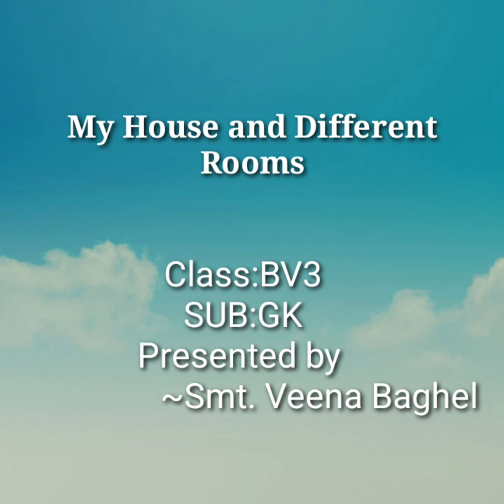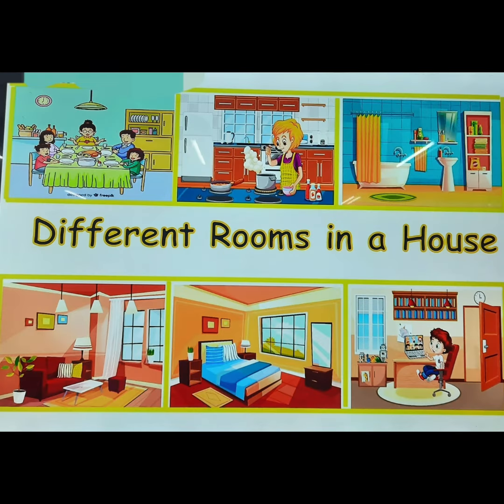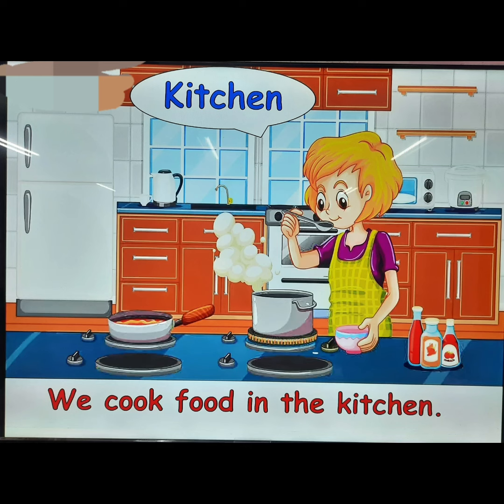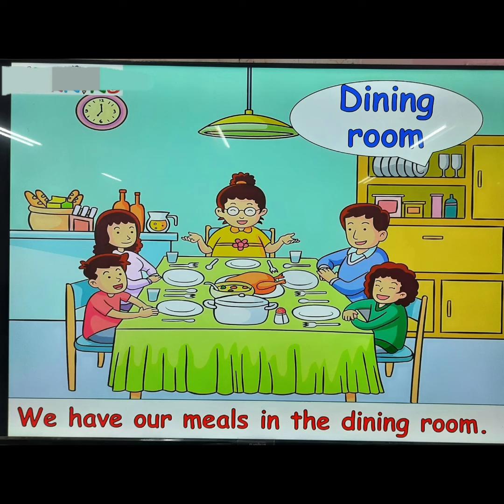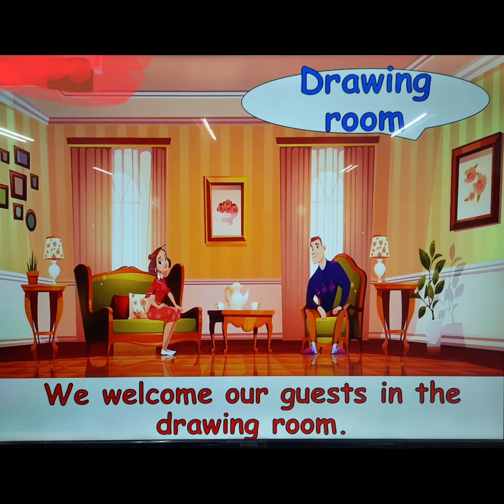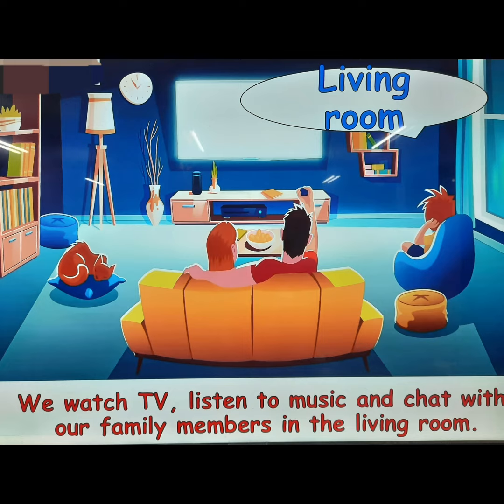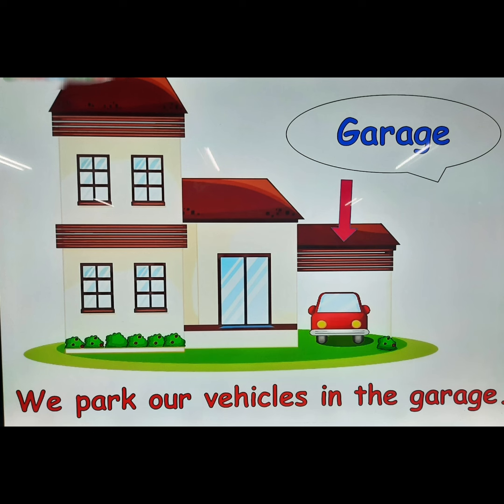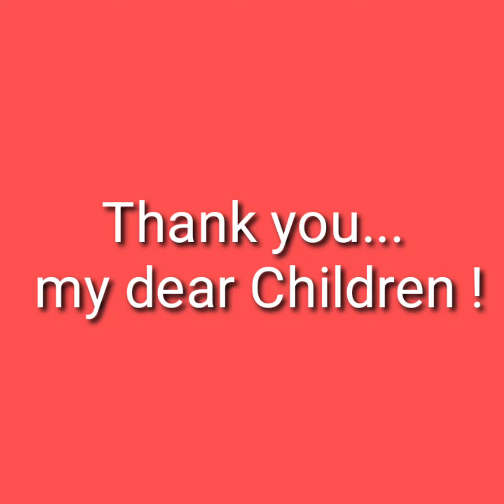House and Different Rooms in it| BV3 |GK